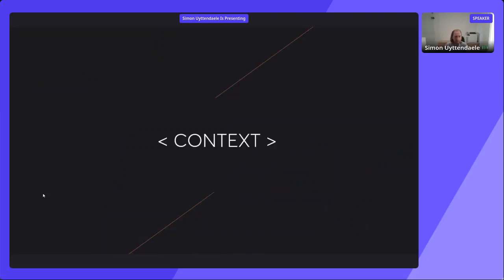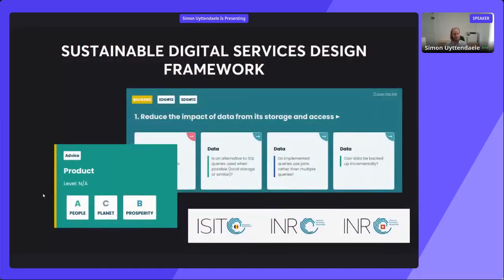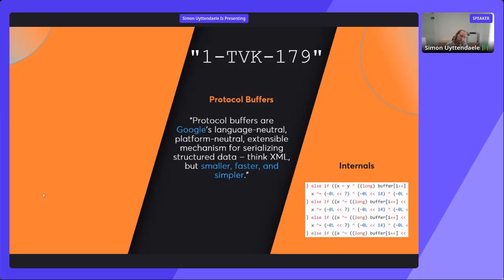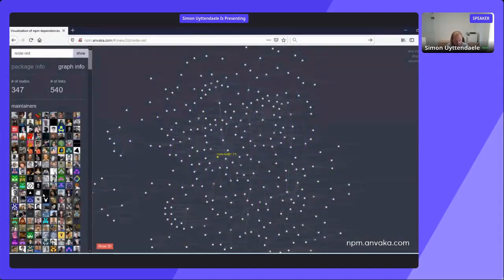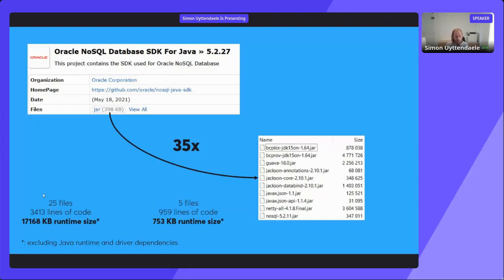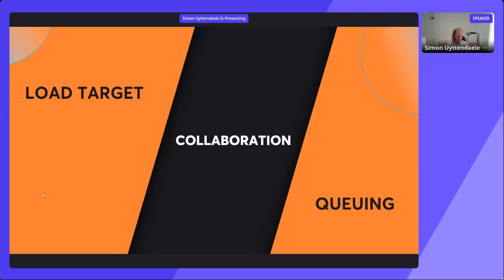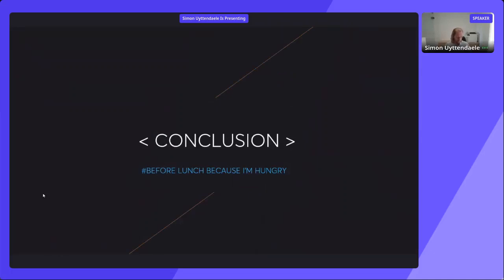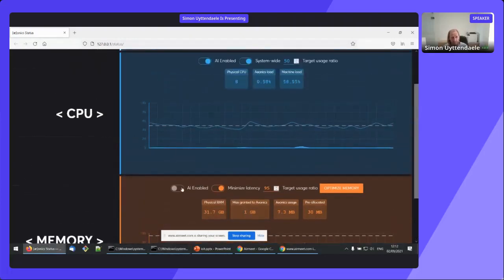Under the hood of Sustainable IT - Eco design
Third intervention of the online event "Under the hood of Sustainable IT" organized by the Belgian Institute for Sustainable IT asbl/vzw

Speaker: Simon Uyttendaele - Director at Aeonics

Alongside his Master in AI, Simon was confronted to data volume and scaling issues while leading a web hosting service. He started his professional life in geographic information systems: make data speak, on a map.
Dedicated to the server architecture stability and optimization, he later developed a state-of-the-art IoT platform able to handle and process massive amounts of data from a multitude of sensors. This enlightening personal experience raised many questions related to the actual resources deployed for such scenarios.
In 2020, Simon joined the Belgian Institute for Sustainable IT with one focus in mind: how can the backend processing use less resources to do more. Aeonics is the answer to this concern: dare challenge establishment and rethink how software can participate in the effort to reduce environmental footprint.

Intervention: Eco-design under the hood - A feedback based on real-life experience, technical choices vs. inclusion / accessibility, eco-design as basis of business model for a company

Eco-designing digital services is not limited to websites: backend applications and middleware also offer multiple opportunities to reduce our environmental footprint.
Simon will share some key principles of eco-design before digging into more practical details of the implementation done at Aeonics: a feedback based on real-life experience, technical choices vs. inclusion & accessibility, eco-design as basis of business model for a company.